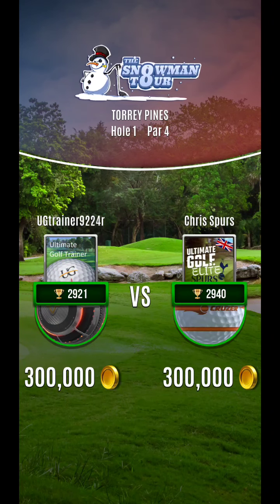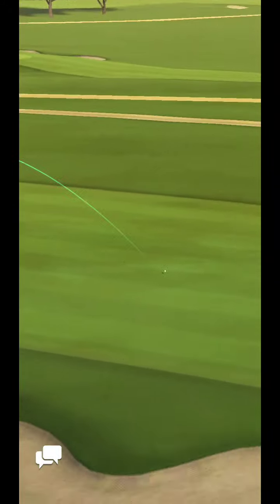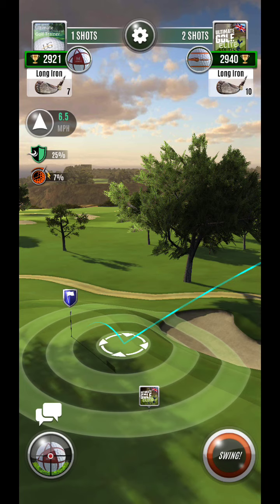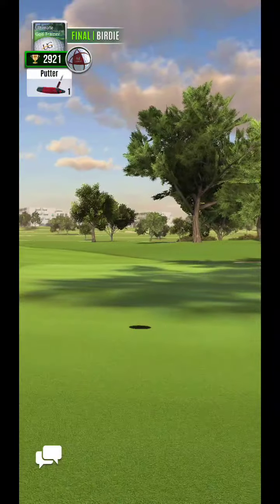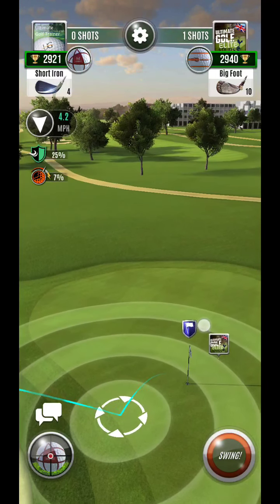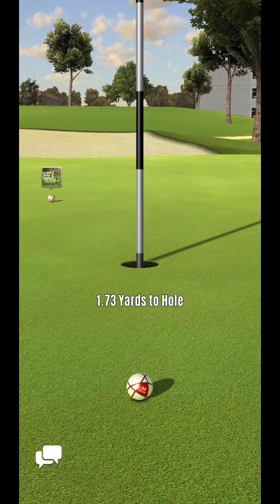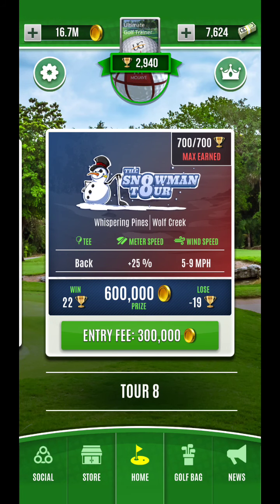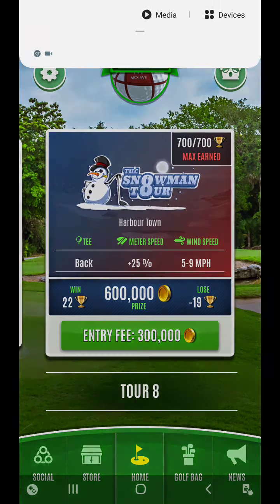Ultimate Golf Torrey Pines Hole 1 Par 4